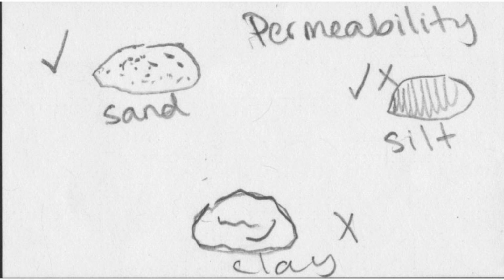Rock Cycle and Soil Formation Animatic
Animatic composed of my storyboards of the rock cycle and soil formation